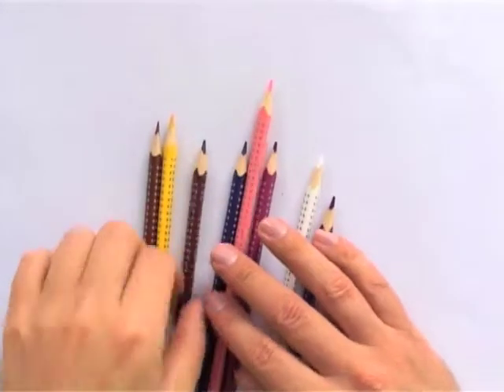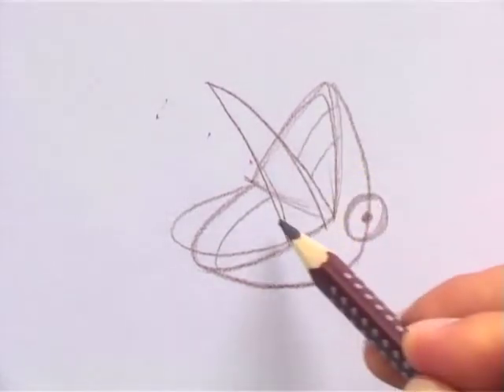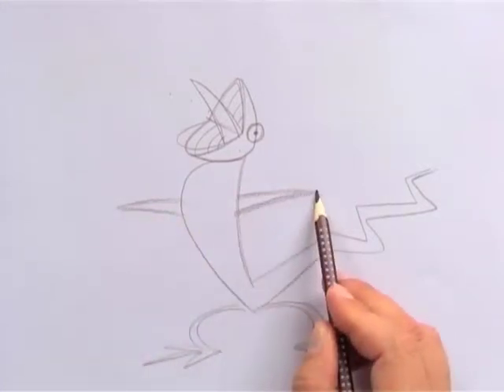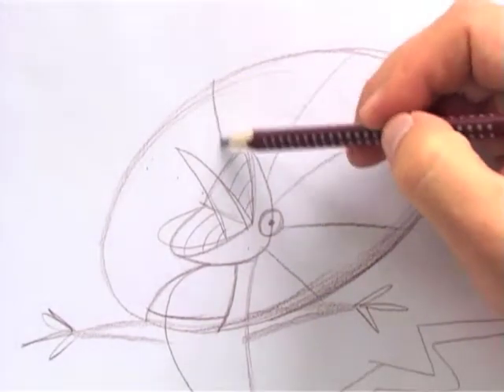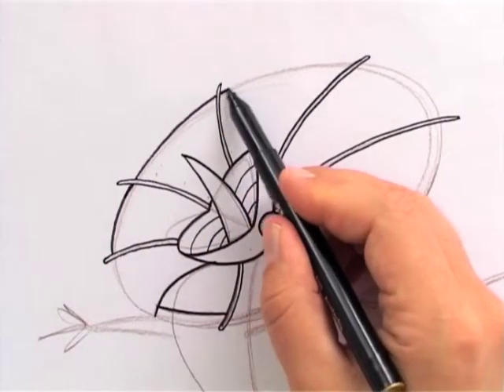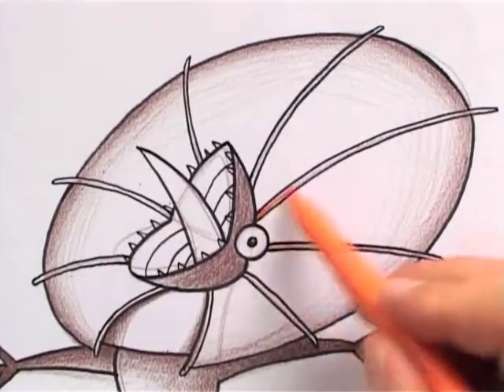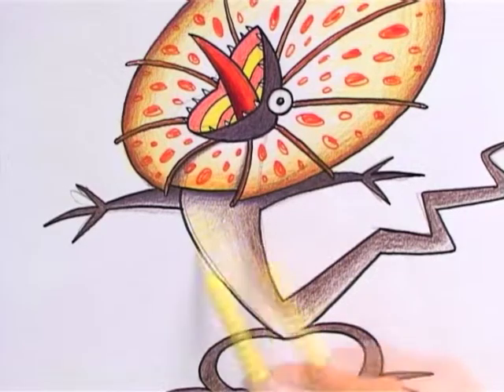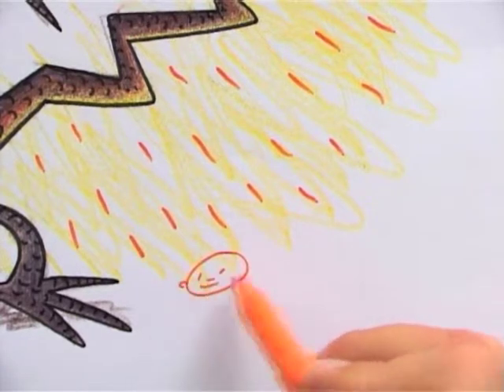How to Draw a Frilled Neck Lizard by Oistein Kristiansen and Faber-Castell